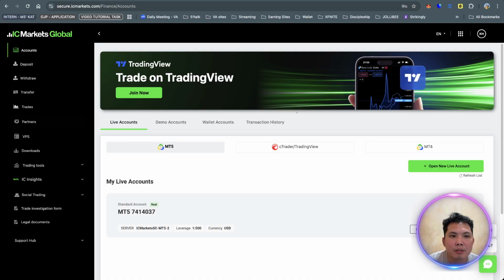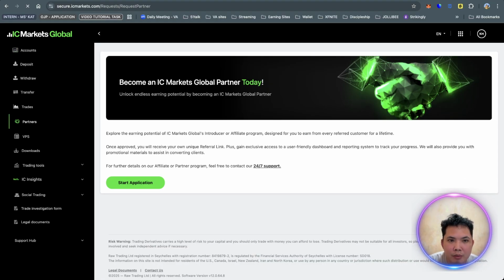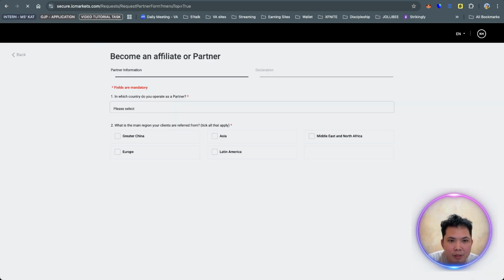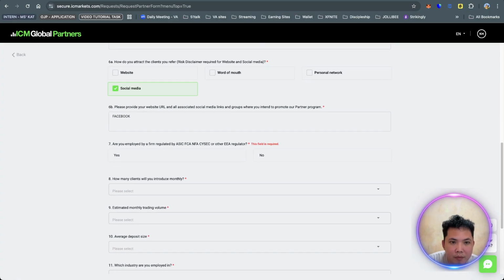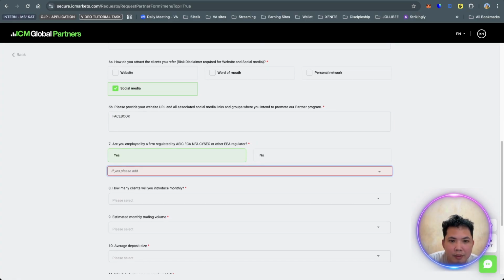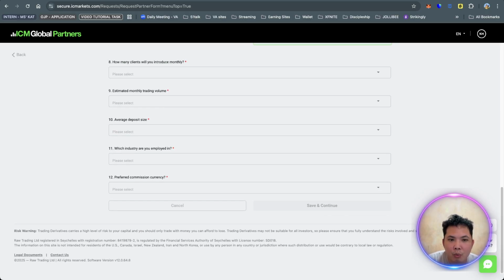How To Join IC Markets Affiliate Program (Quick Tutorial)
In this video I will show you How To Join IC Markets Affiliate Program. It would be good if you watch the video until the end so that you don't miss important steps.